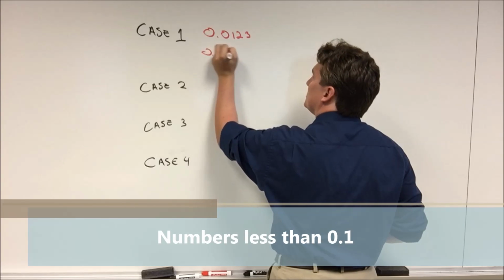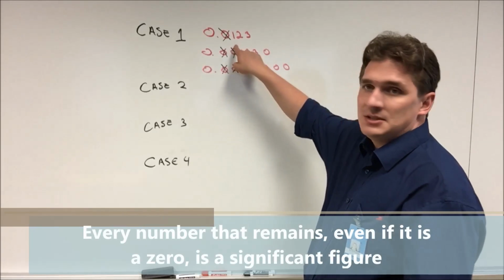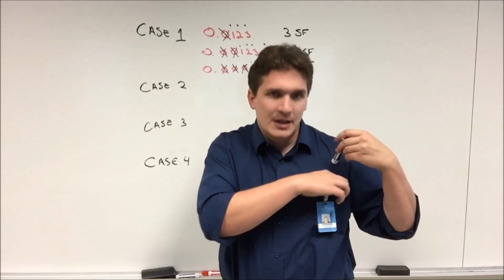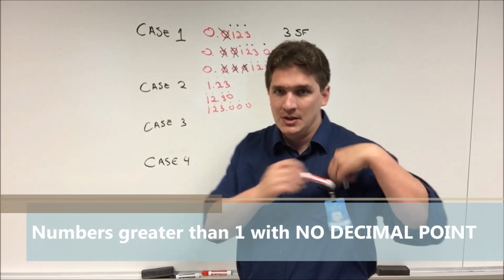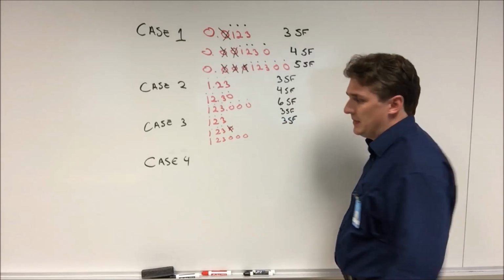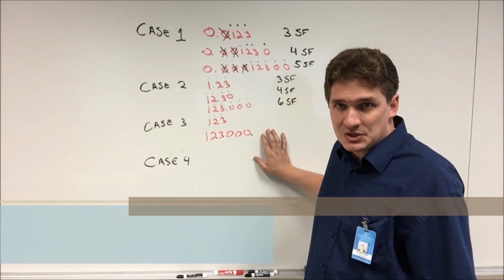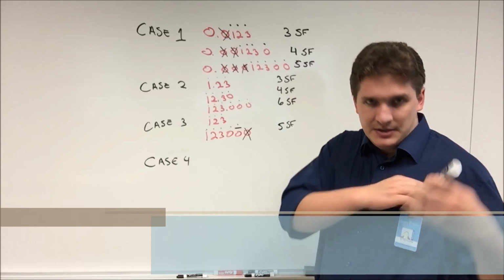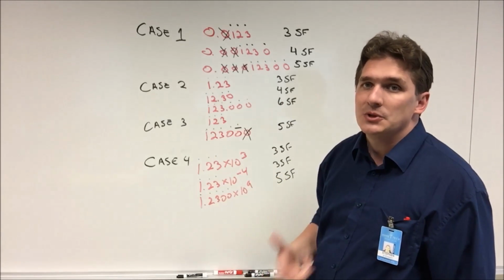Determining the Number of Sig Figs